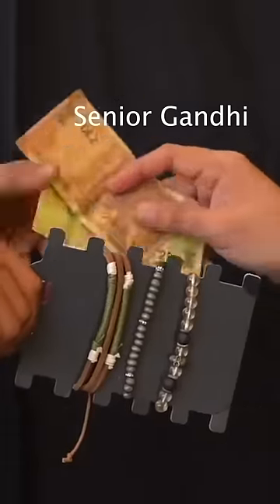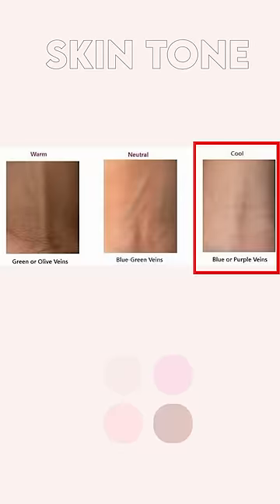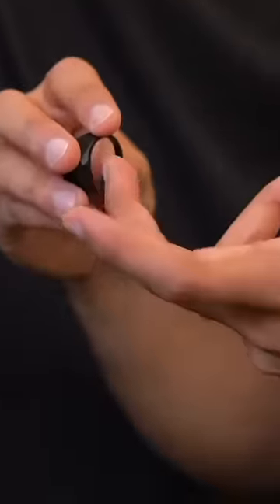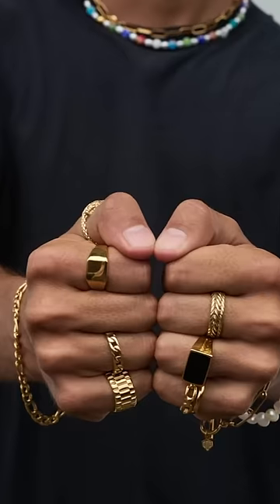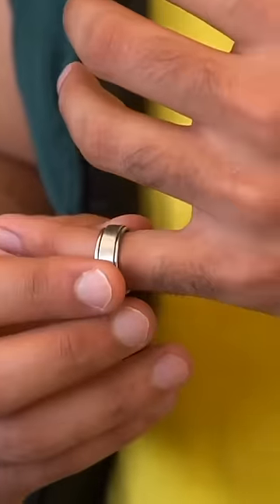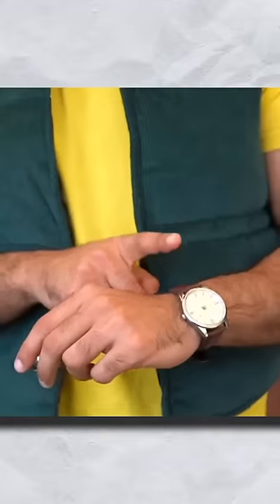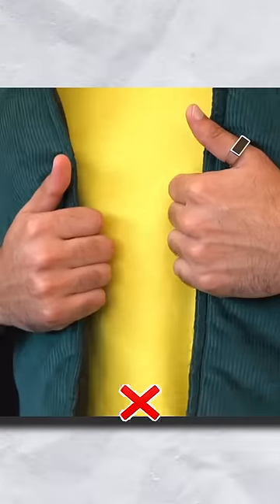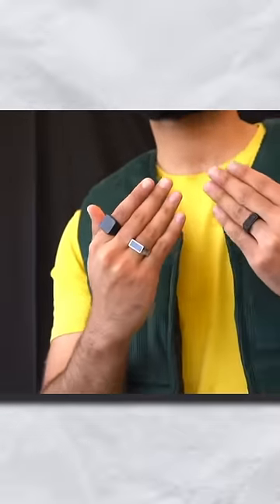Sasti Must Have Accessories *BUDGET*